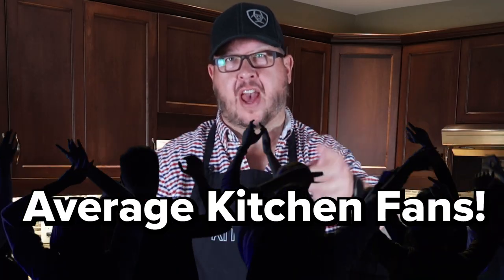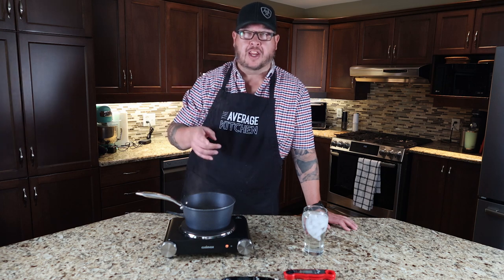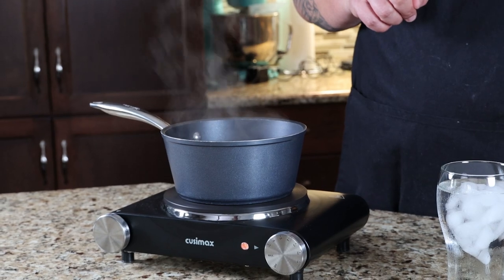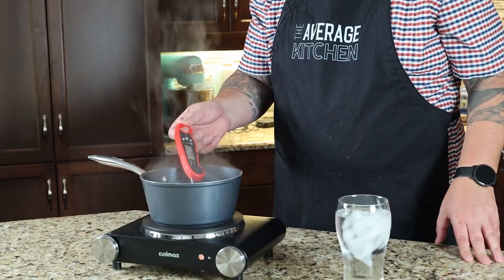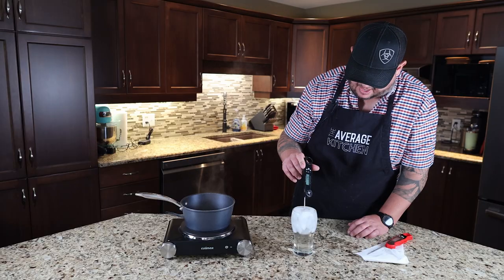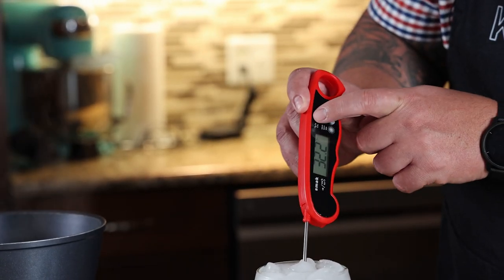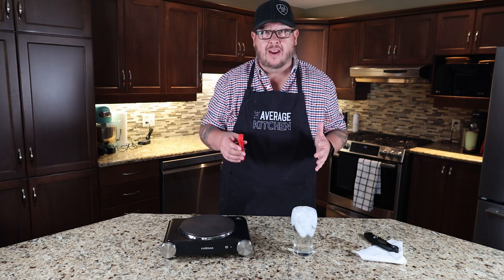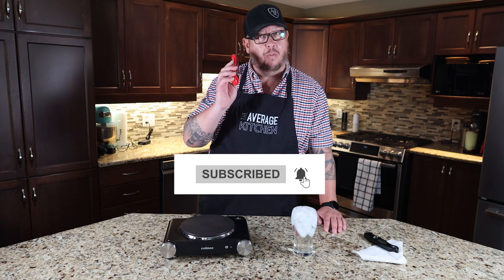How To Test a Meat Thermometer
Have you ever noticed meat doneness not being what you expected? Or maybe you wondered if your probe is working correctly? Today we show you how to calibrate your meat probe thermometer to make sure it is working correctly. We will answer that question: is your meat thermometer accurate?